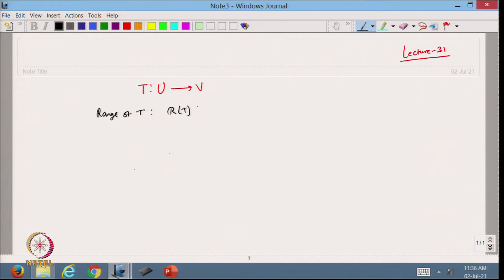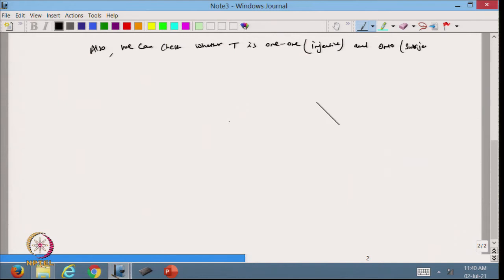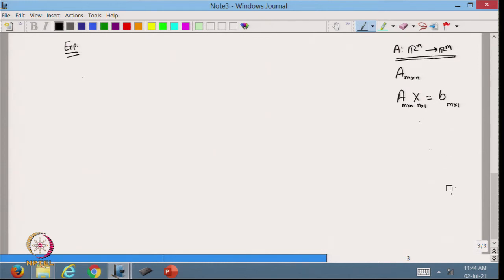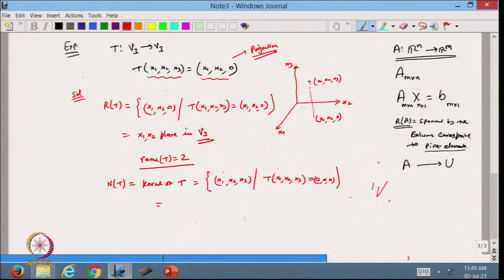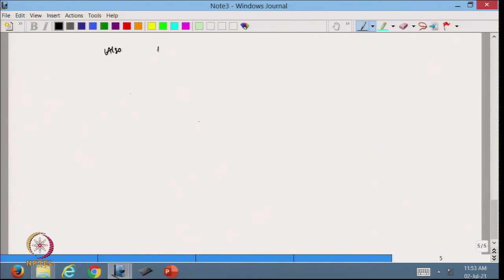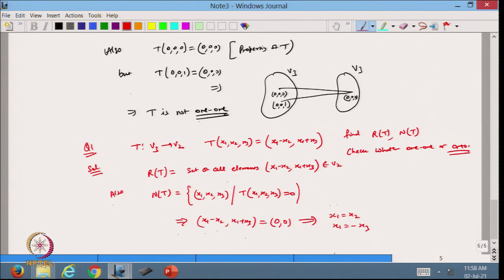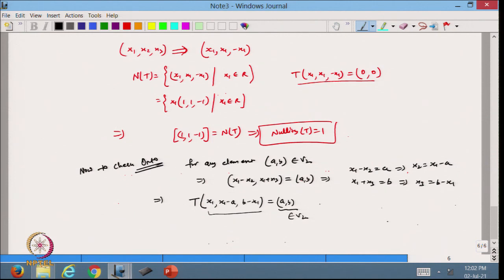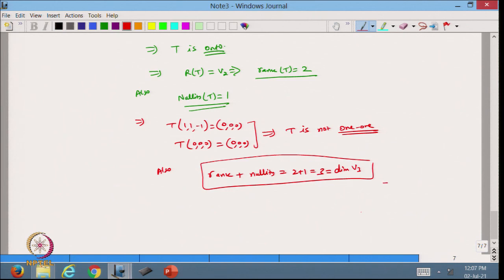Range space and null space of a linear transformation